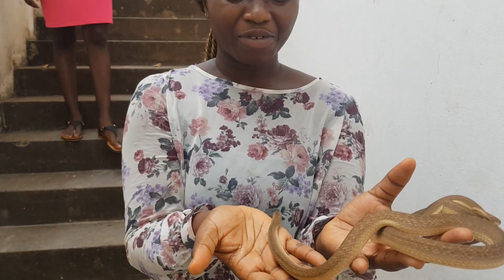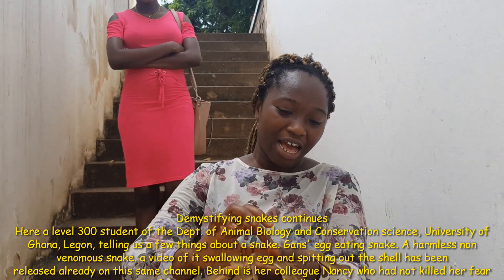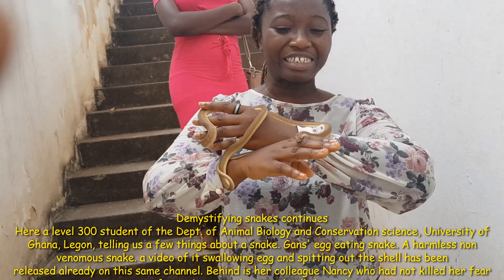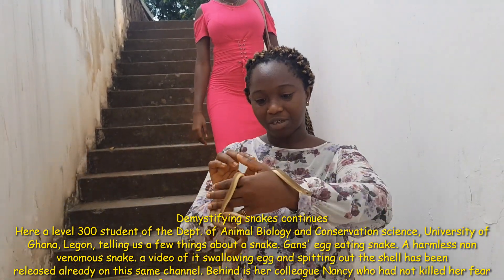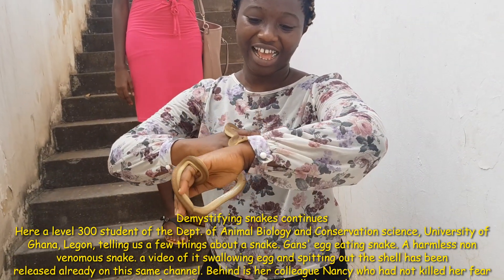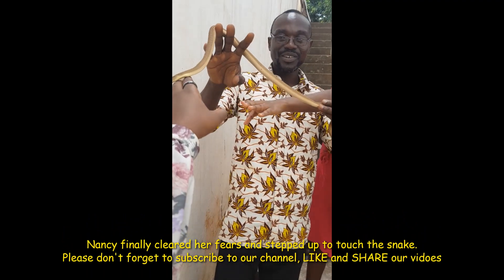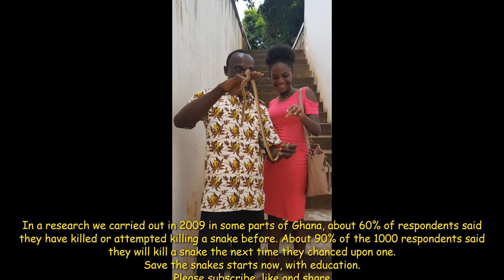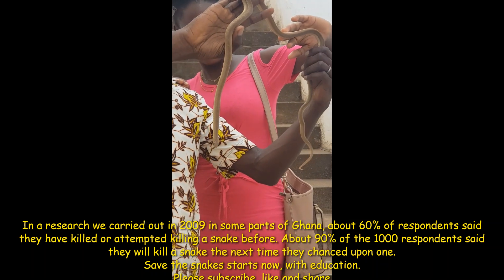Amina on Gans egg eater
Level 300 student of the Dept. of Animal Biology and Conservation Science, University of Ghana telling us something small about Gans egg eating snake.